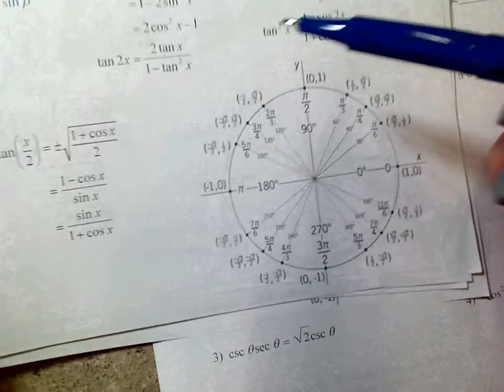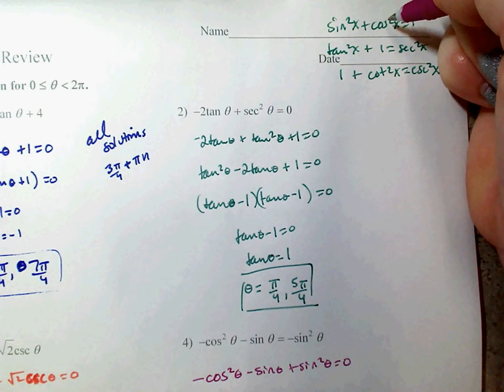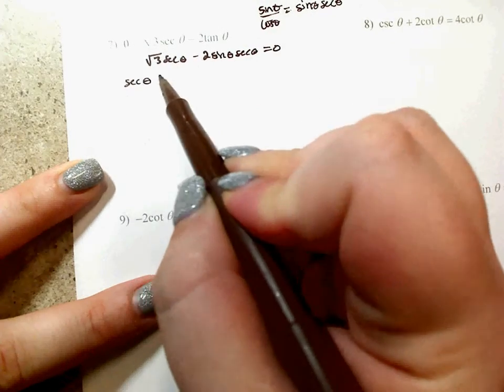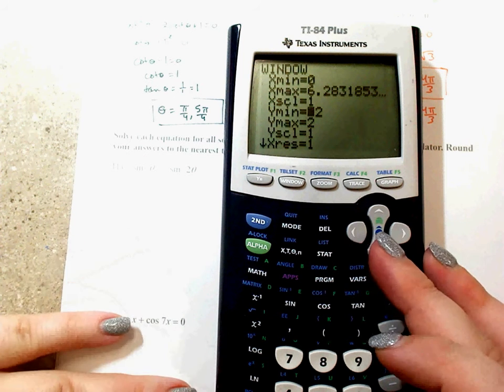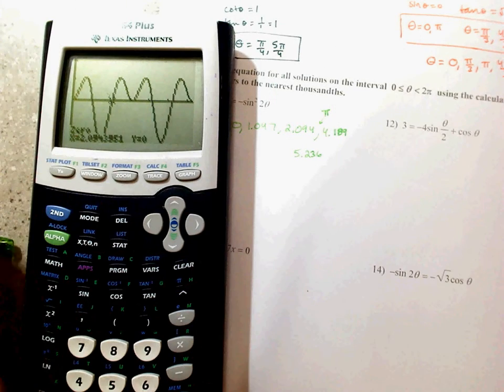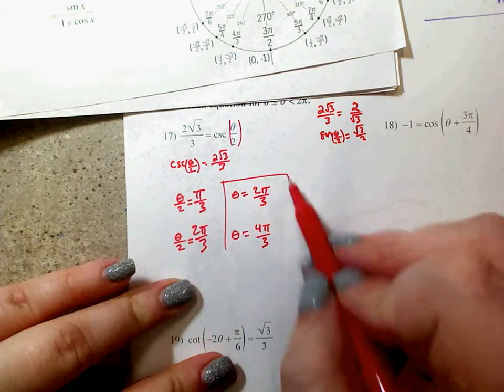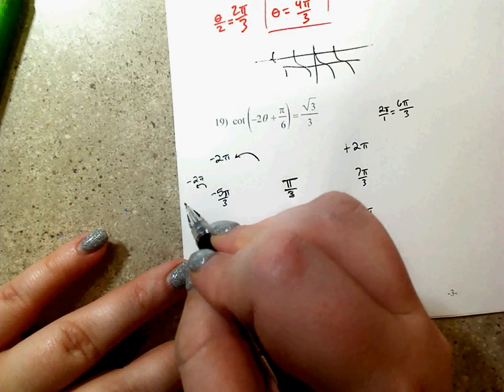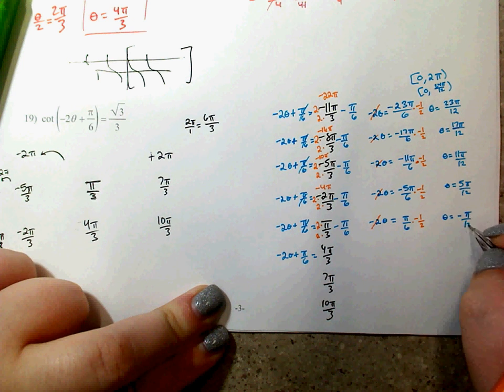5.5, 6.1, & 6.2 Review #1-19